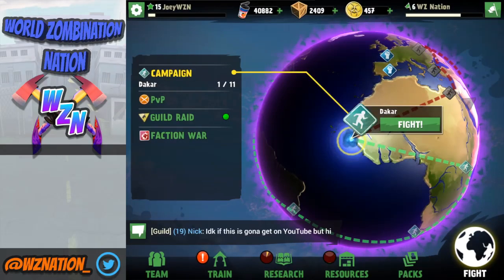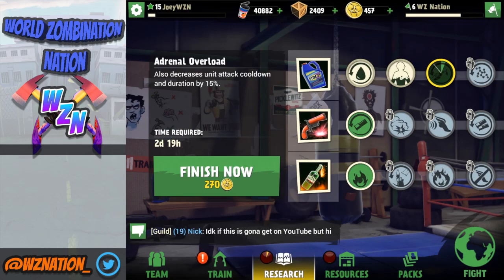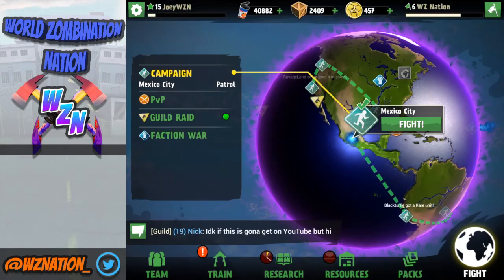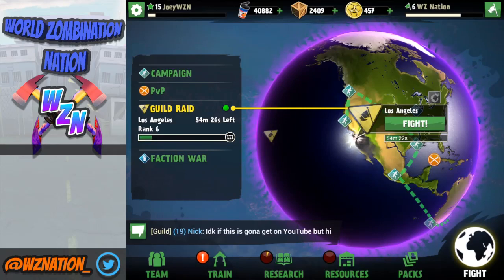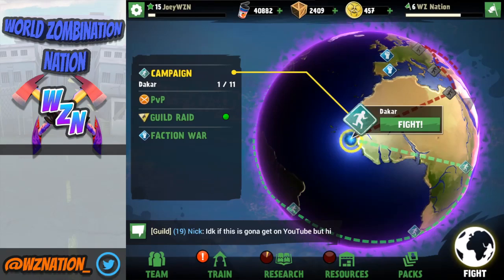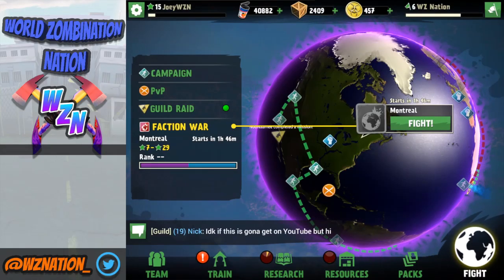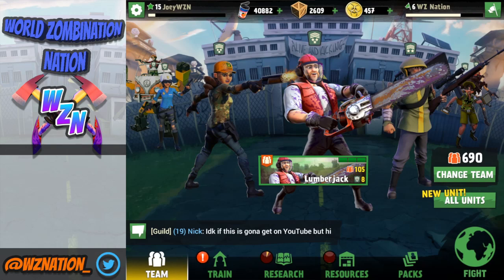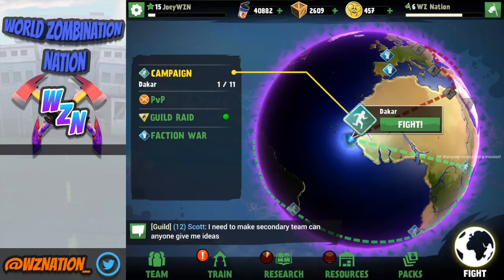World Zombination Resource Guide: How to get Cans, Crates, DNA, and Brains in World Zombination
In today's World Zombination video, I go over the best ways to get resources, and some tips and tricks for success. I hope this is helpful for you guys. Enjoy!

Hey Guys!